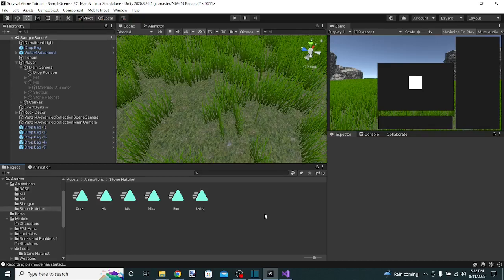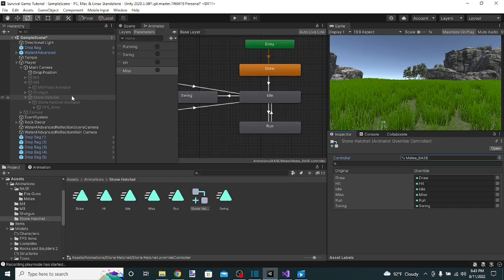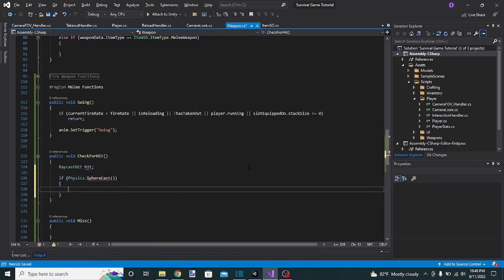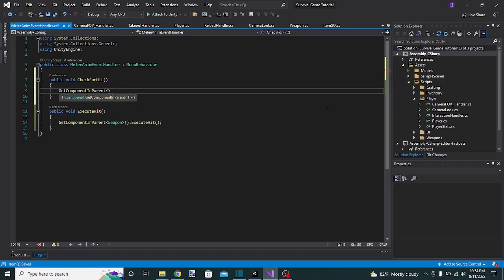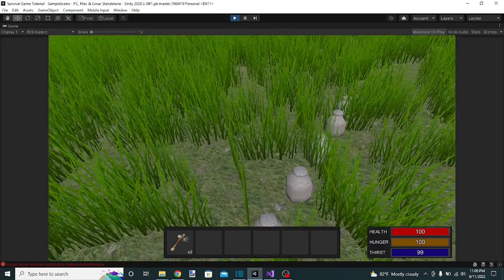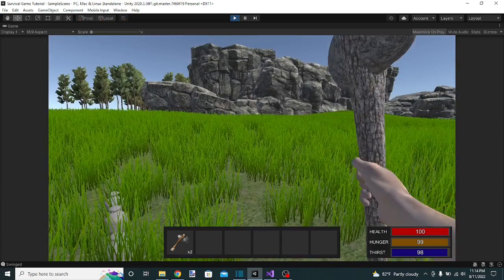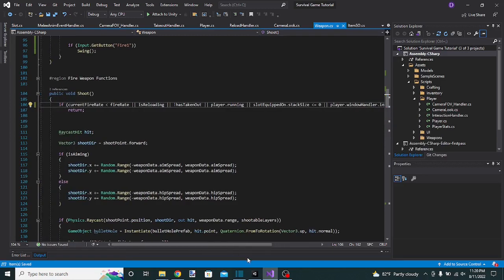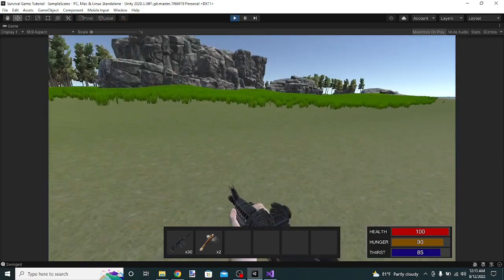Unity Survival Game Tutorial #9 | Melee Weapons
In this video we will be finishing the entire weapon system, we will be working on melee weapons code and fix some other bugs.